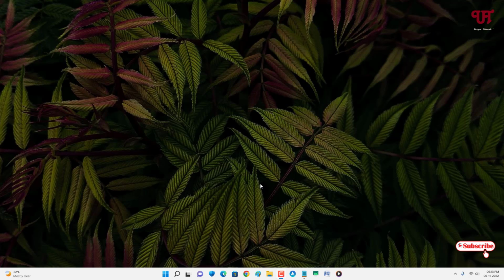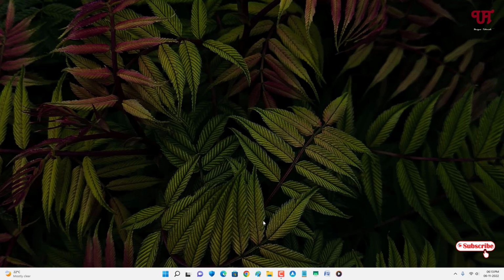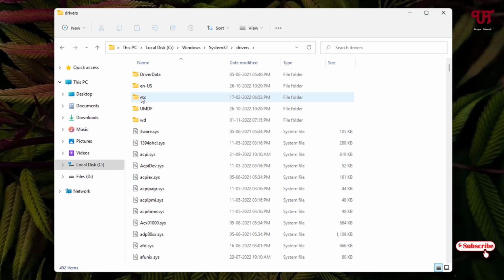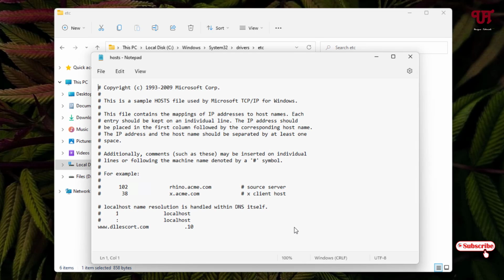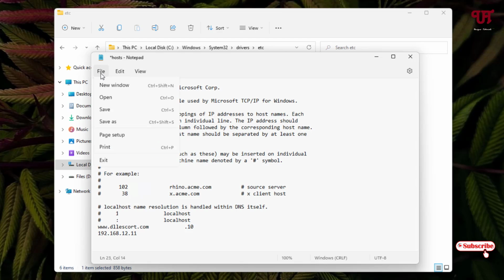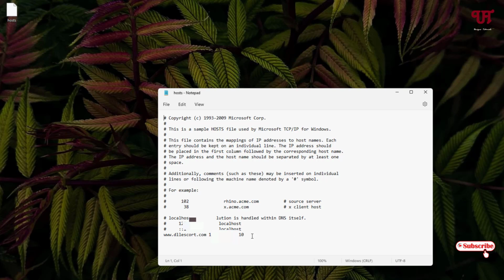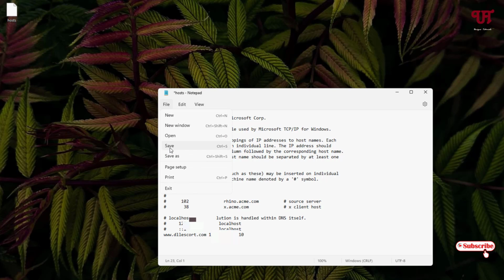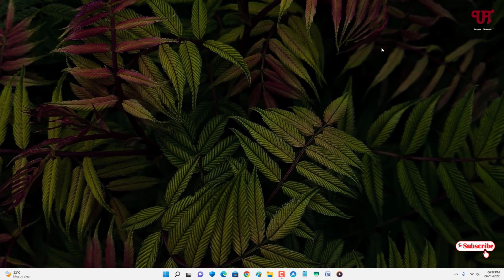How to open and edit the Hosts file present in any Windows computer ?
This video tutorial is all about How to open and edit the Hosts file present in any Windows computer.